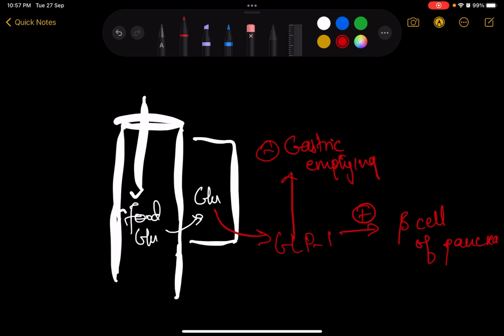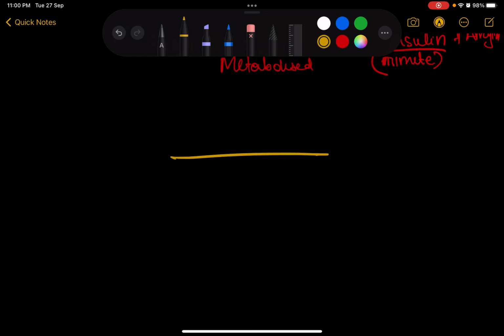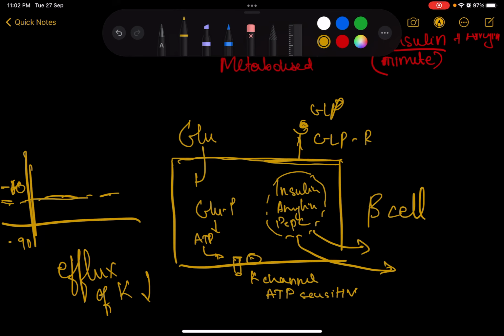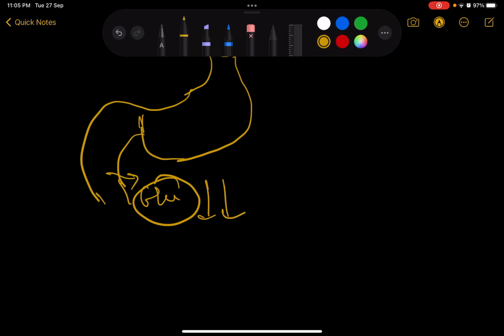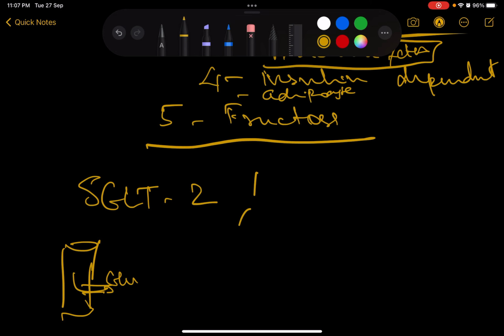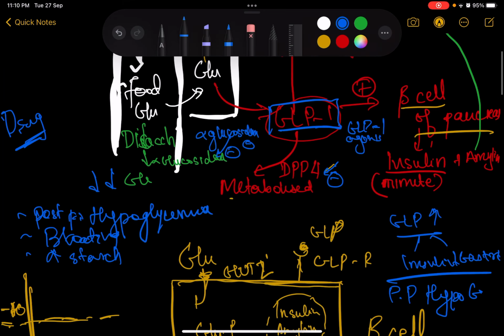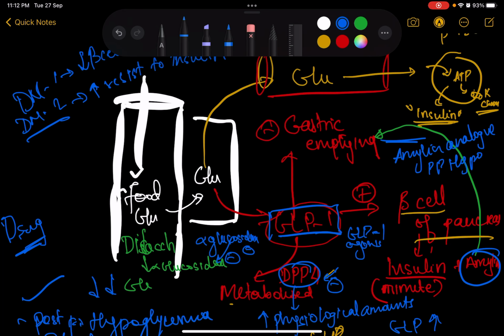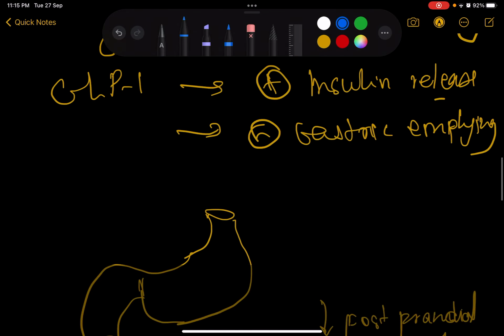Anti Diabetic drugs part 1 explained ASAP